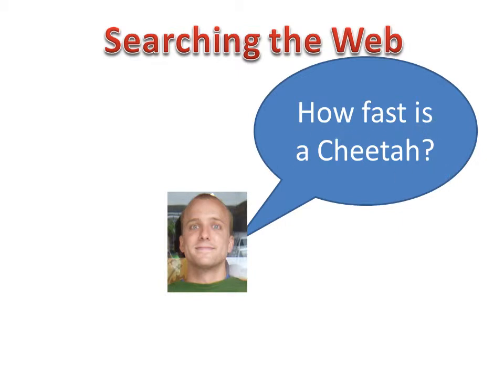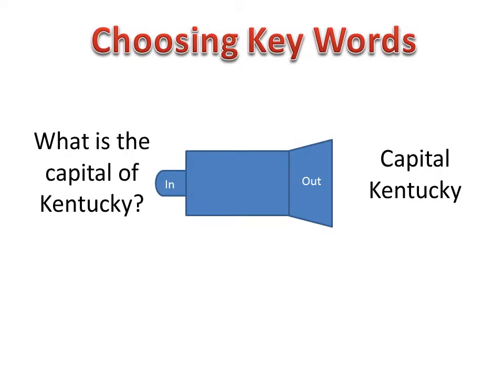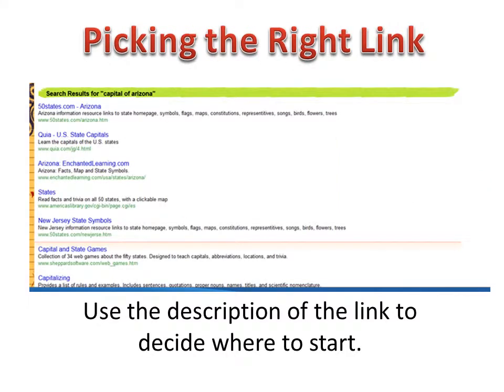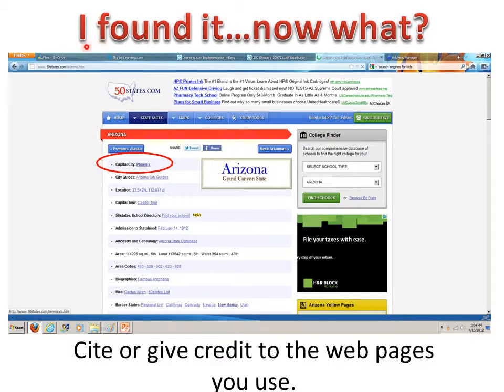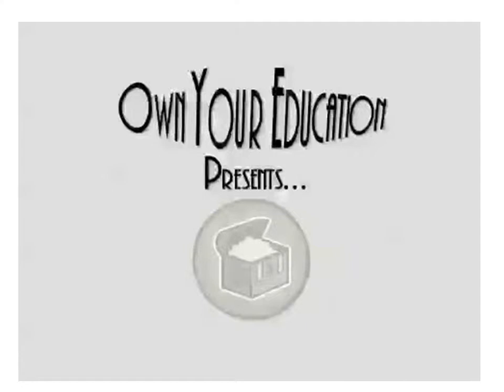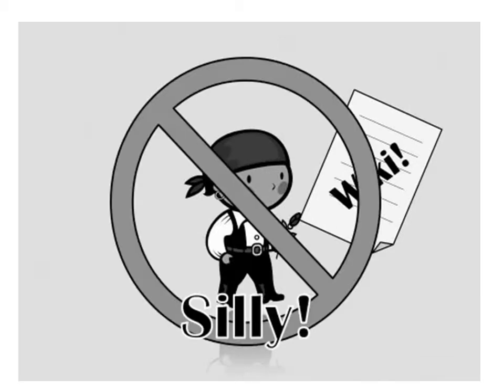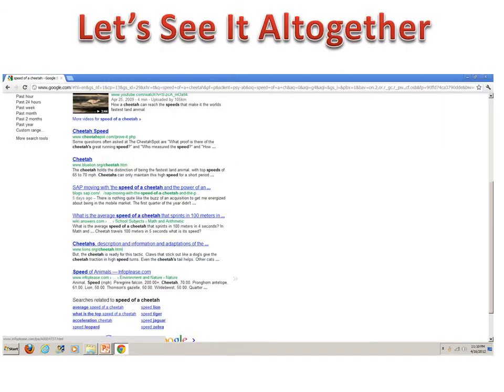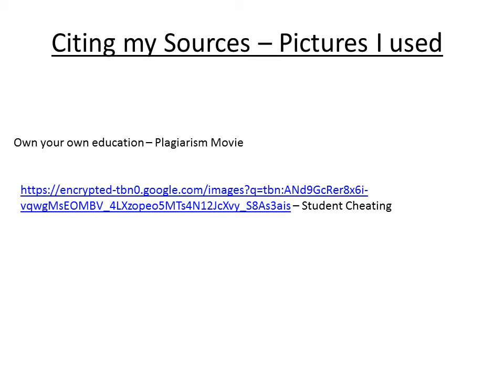Real Searching the web